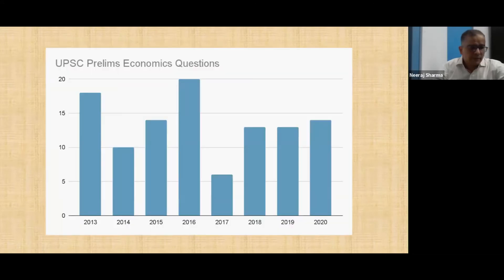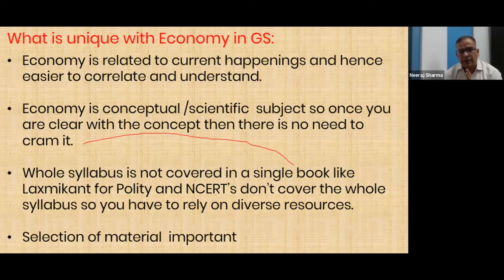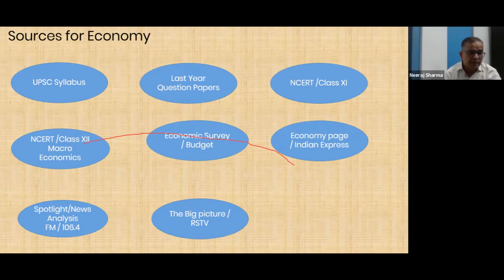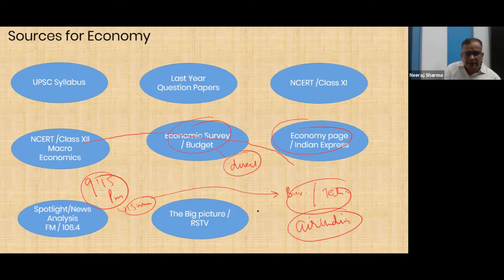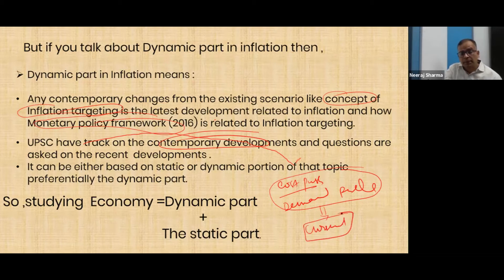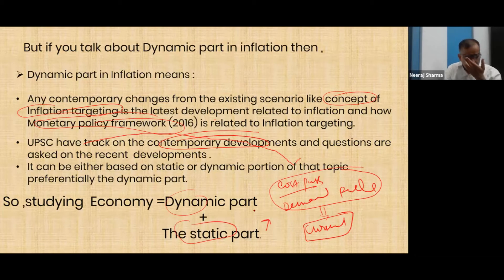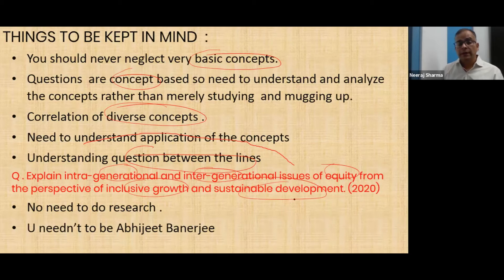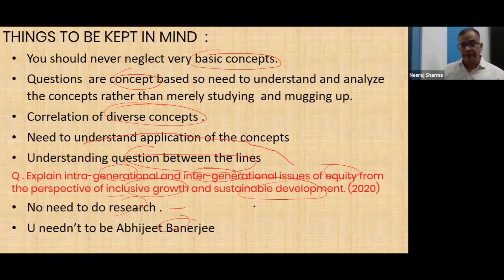Indian Economy Session-1 | Aug 05 | 2021 |RAMSAI IAS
RamSai IAS Offers Foundation & Mains Cum Prelims coaching for UPSC -CSE
Ping Program Director on  : 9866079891.